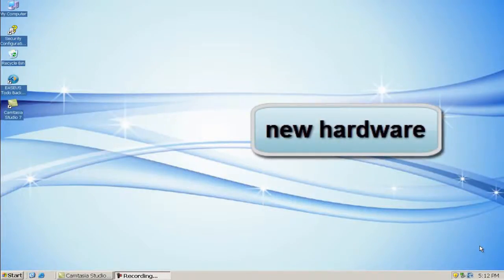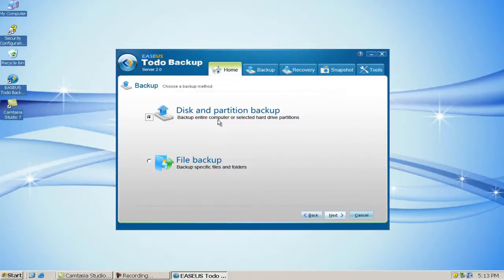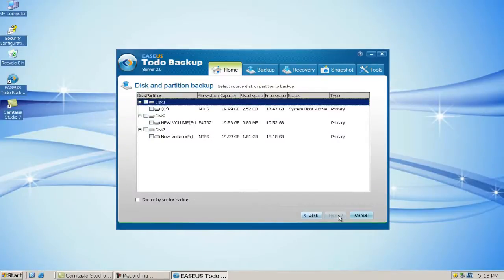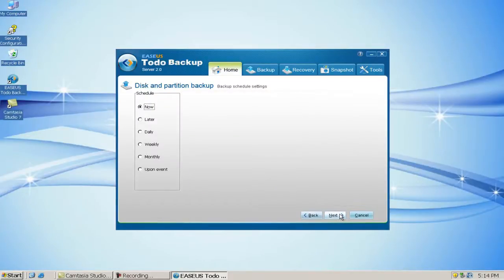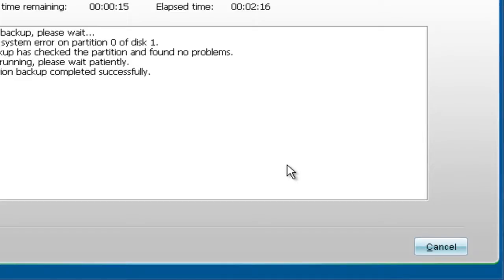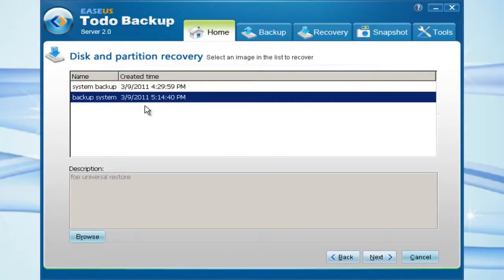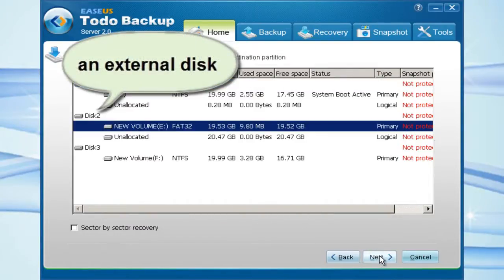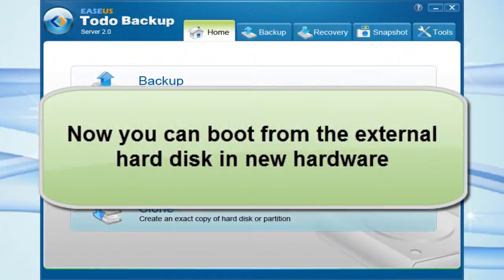Complete Windows system restore solution - universal restore with EASEUS Todo Backup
Universal restore is an complete solution to restore Windows system to different hardware configuration (such as dissimilar processor, different motherboard or different mass storage device) under Windows Server 2008/2003/2000 and Windows 7/2000/XP/Vista. Best alternative to Norton Ghost - EaesUS Todo Backup restores system to different hard drive disk without system reinstallation. For more detailed info, you can refer to this